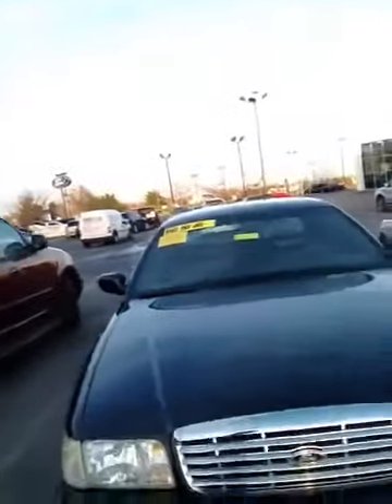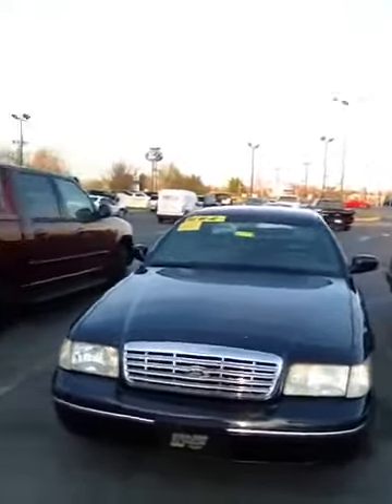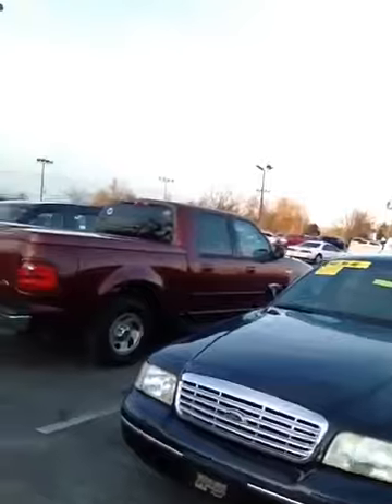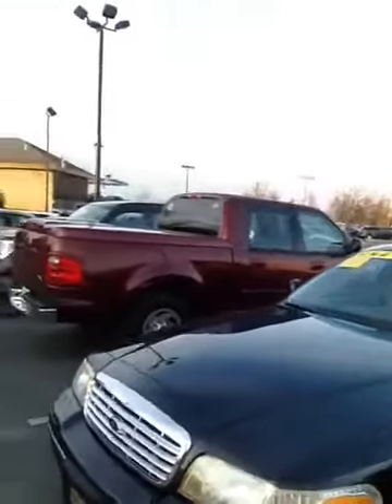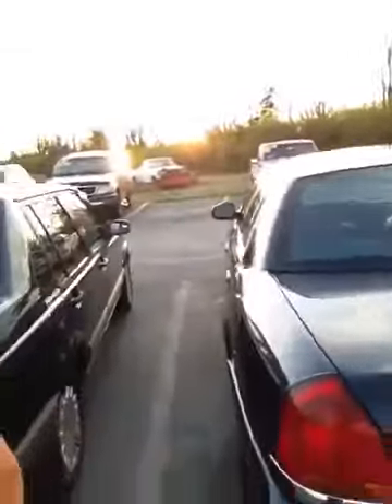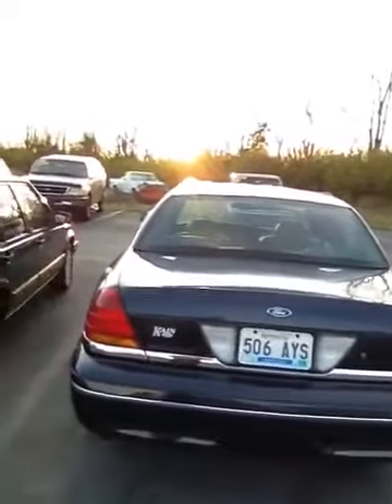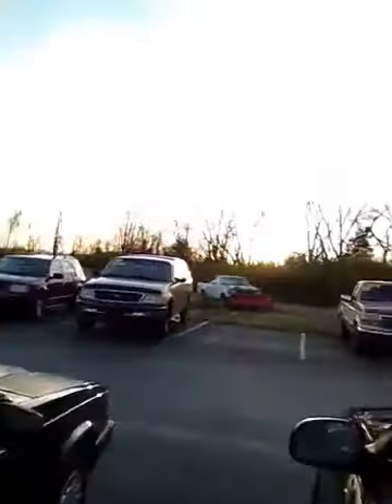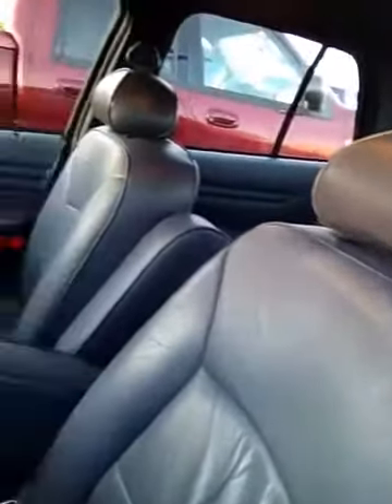Jack Kain Ford Crown Victoria Lexington KY